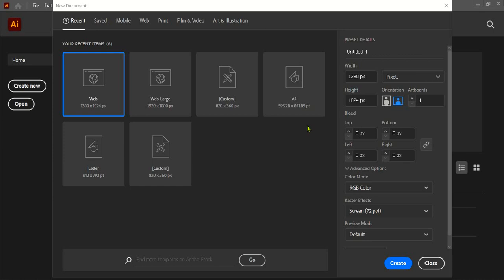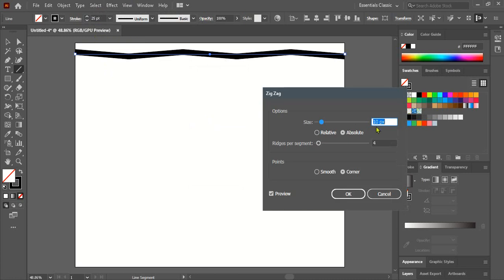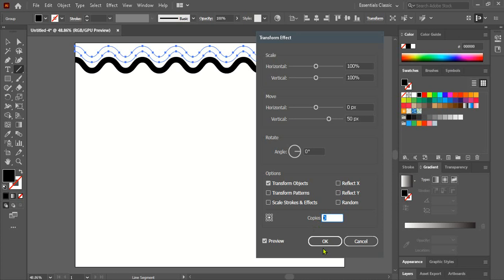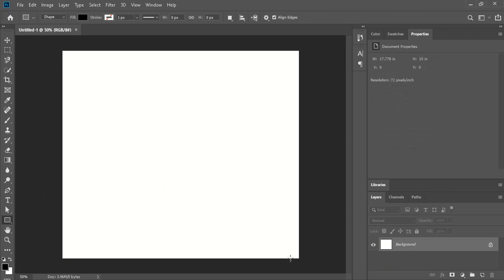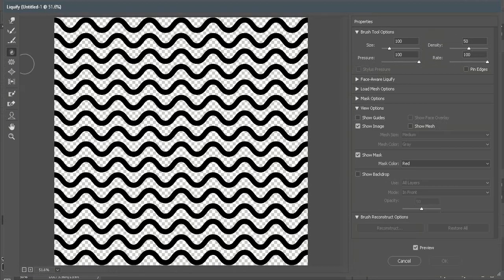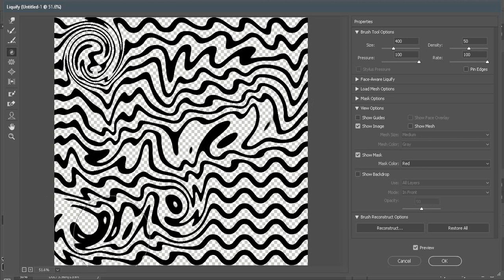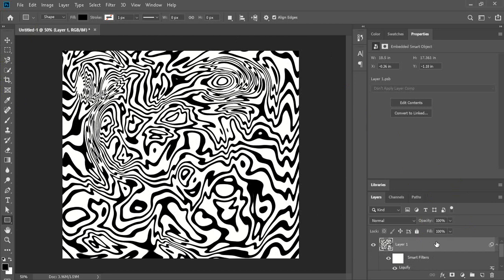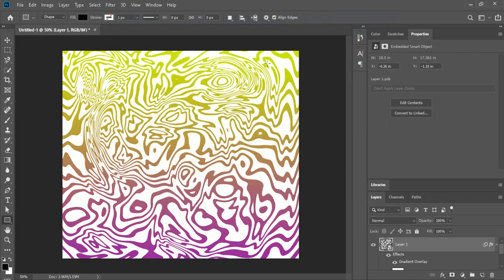Create Liquify Lines Effect in photoshop